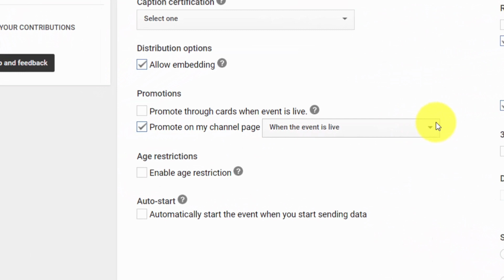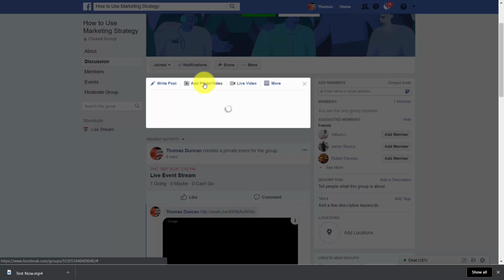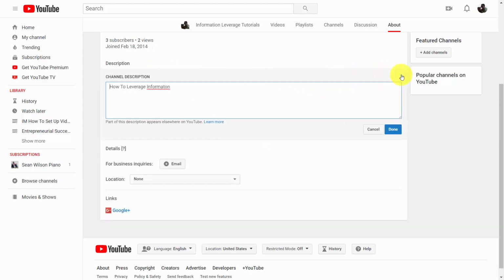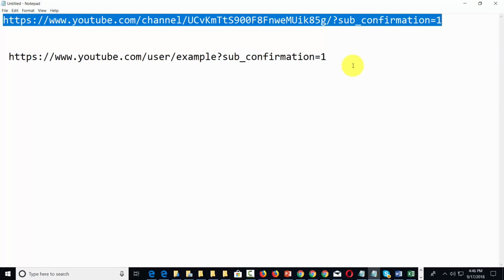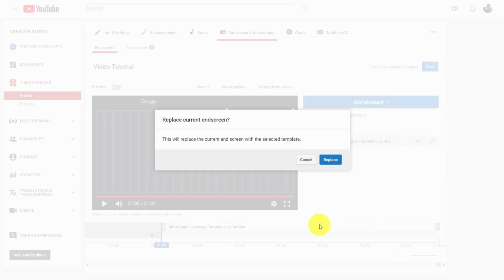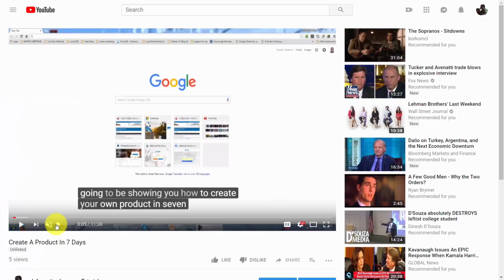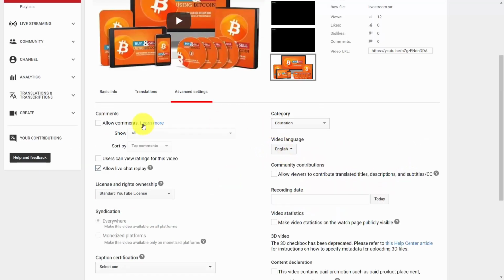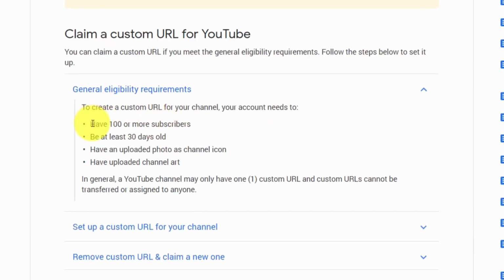CAPTIVE WITH YOUTUBE life- ADVANCED EDITION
"Unlocking Success: CAPTIVE WITH YOUTUBE Life- ADVANCED EDITION Mastery!"

Welcome to the ultimate guide on CAPTIVE WITH YOUTUBE Life- ADVANCED EDITION! In this video, we dive deep into the secrets and techniques that will propel your journey to success. Whether you're a beginner or an advanced user, this comprehensive guide will provide valuable insights to elevate your skills. Join us on this transformative adventure and unleash your full potential with CAPTIVE WITH YOUTUBE Life- ADVANCED EDITION.

CAPTIVE WITH YOUTUBE
ADVANCED EDITION
YouTube Mastery
Video Success Tips
Unlock Potential
Digital Transformation
Advanced Techniques
Video Marketing Guide
Success Strategies
Life- ADVANCED EDITION Tips
YouTube Secrets
Skills Enhancement
Video Creation Mastery
Success Roadmap
Beginner's Guide
Advanced Success Tactics
Journey to Excellence
YouTube Breakthrough
Expert Insights
Video Optimization
Digital Skills
Content Creation Mastery
Advanced Level Success
YouTube Uncovered
Achieve Greatness
Video Excellence
Life- ADVANCED EDITION Mastery
Insider's View
YouTube Revolution
Ultimate Guide
Success Demystified
Road to Triumph
Unraveling Secrets
Success Awaits
CAPTIVE WITH YOUTUBE Life- ADVANCED EDITION Journey

About The Course: Think what you want and just watch this surprising video course “CAPTIVE WITH YOUTUBE life- ADVANCED EDITION”, which is 100% FREE with RESELL rights and free to DOWNLOAD. In a matter of some days, your LIFESTYLE will extraordinarily change and you will envision your future very brightly by adding MONEY to your list. MONEY-earning tricks just for you to become a MILLIONAIRE in a short span. You will earn lots of MONEY with your fingertips while working from home. Making MONEY online will become a very easy job for you with this part-time work-from-home. Come into action and transform your LIFESTYLE. Learn about profitable Blogging here!!